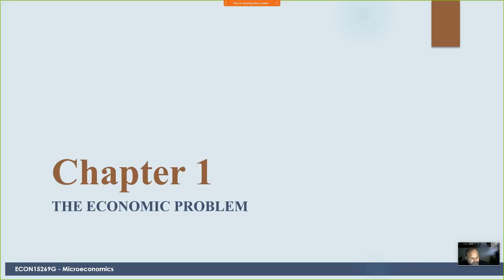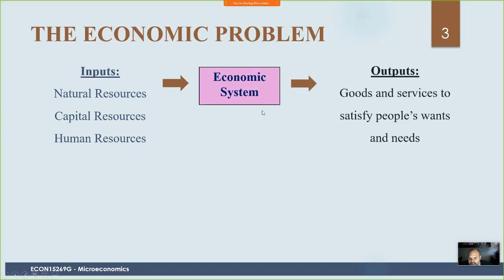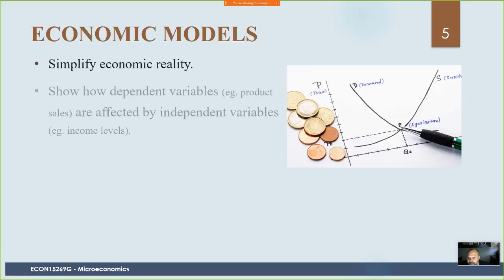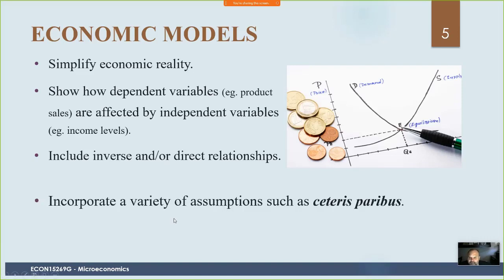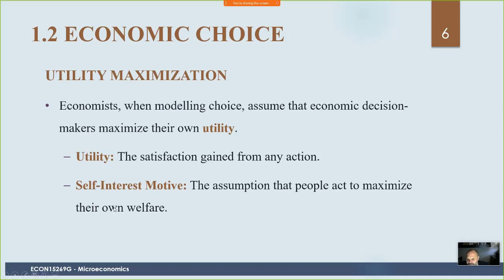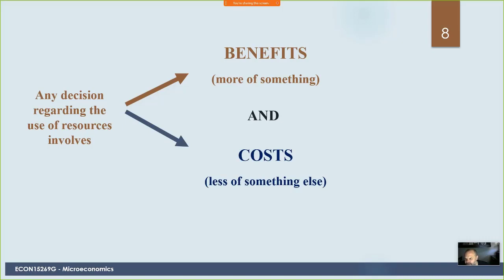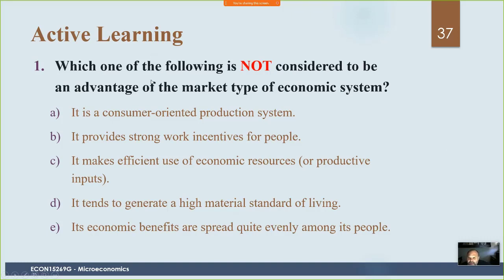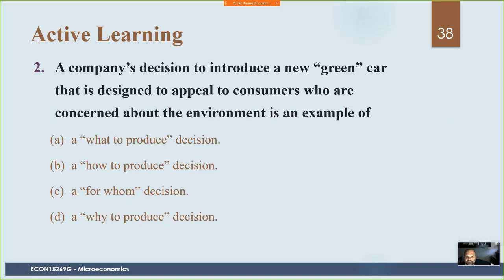ECON54905 Lecture Chapter 1